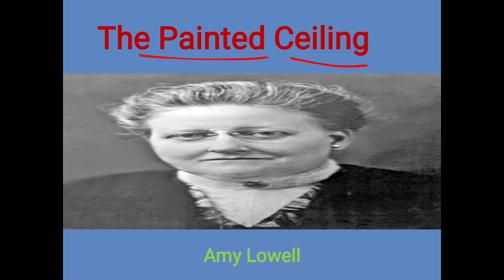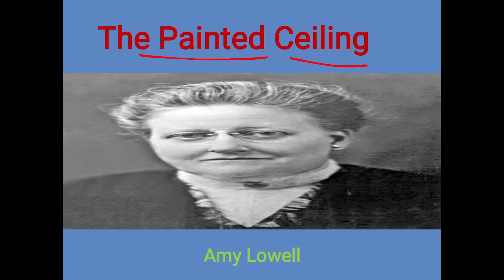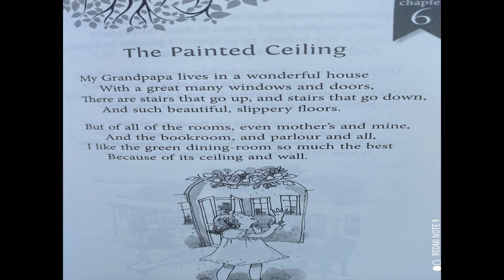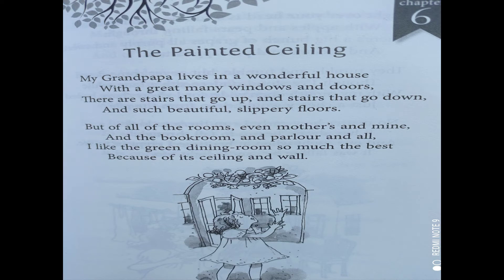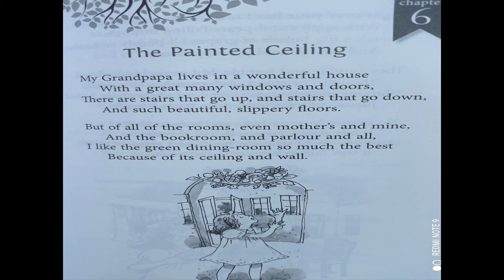Explanation of The Painted Ceiling poem| By Amy Lowell| Literature Reader Class 6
Summary of the poem The Painted Ceiling
Summary of the Painted Ceiling in hindi
Explanation of the Painted Ceiling poem